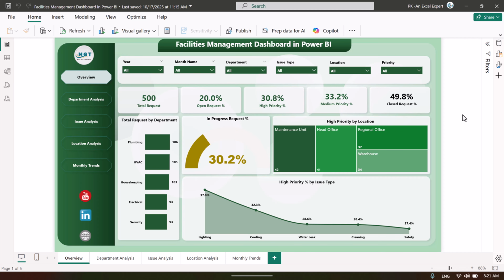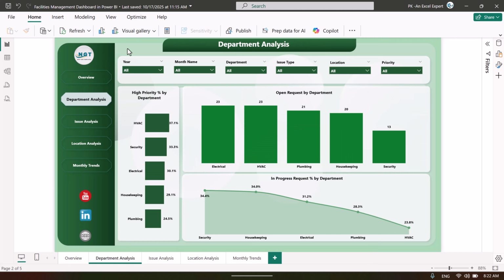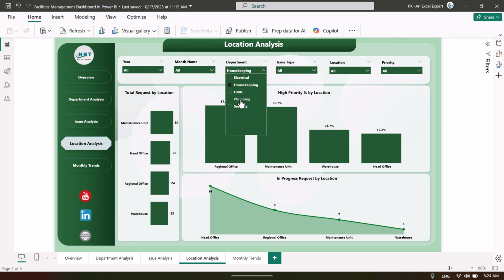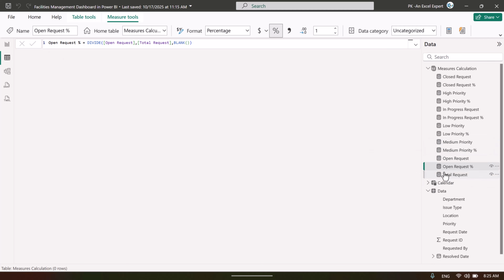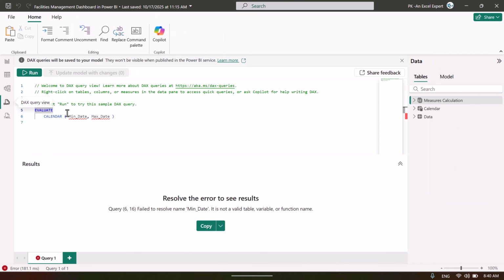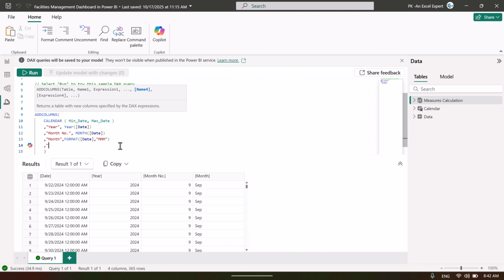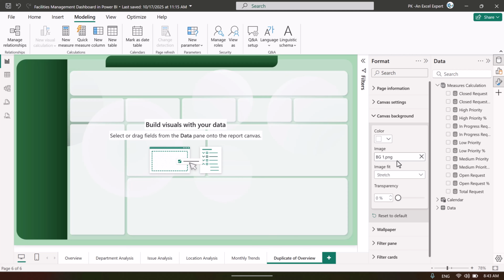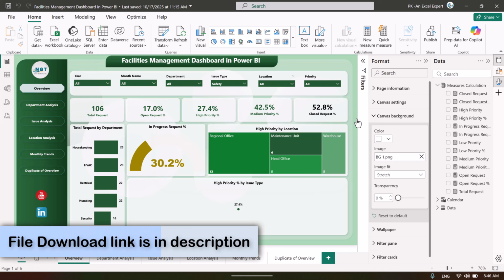Facilities Management Dashboard in Power BI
This Facilities Management Dashboard in Power BI is a ready template covering work orders, asset health, space usage and cost trends.

Discover how our “Facilities Management Dashboard in Microsoft Power BI” empowers facility managers and operations teams to take control of maintenance, assets and space utilization—all with one visual, interactive platform.

📊 What it is:
Our ready-to-use Power BI template brings together facility-related data into a single, intuitive dashboard—covering work orders, asset health, space usage, cost trends and more.
+1

✨ Key benefits & features:
• 📌 Real-time insights into maintenance request volumes, response times and backlog levels.
• 🏭 Track asset performance, maintenance costs and lifecycle status at a glance.
• 📍 Visualise space utilisation, occupancy rates and facility footprint metrics.
• 🔍 Identify bottlenecks, optimise resource allocation and reduce downtime.
• 📈 Built on Power BI—drag-and-drop, filterable, interactive — no heavy coding required.
• 🎯 Professionally designed visual analytics that you can deploy immediately.

✅ Why you should download it:
If you’re responsible for facility operations, property management or asset maintenance, this dashboard template gives you the insights to make informed decisions, reduce cost overruns and drive operational efficiency. Save hours of build-time and gain actionable visibility from day one.

Take action now—get your copy, connect your data sources, and start turning facility chaos into clarity.